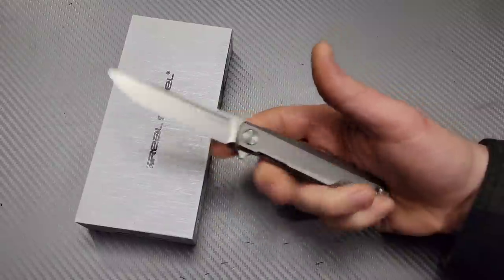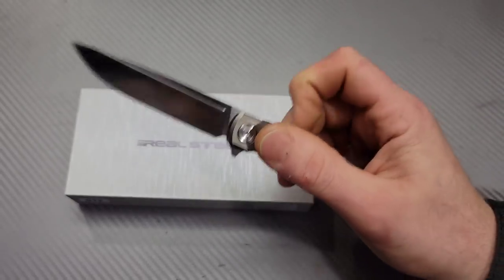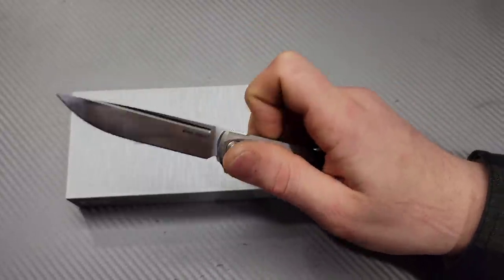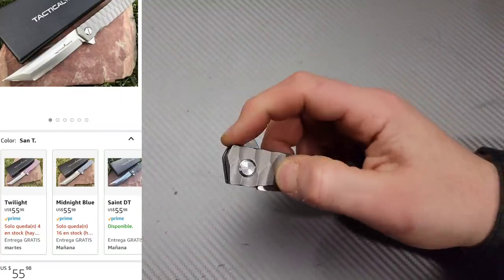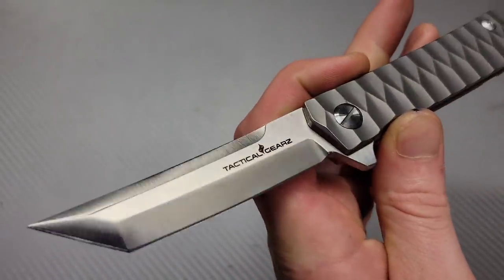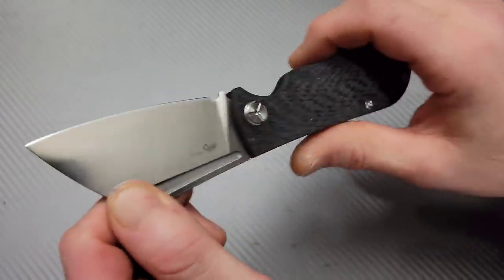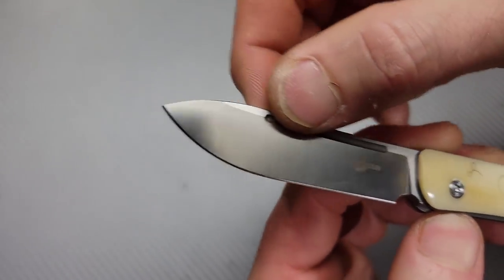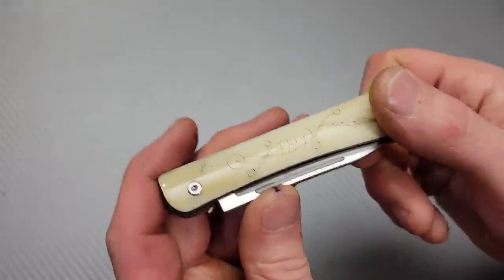5 NEW KNIVES FIRST IMPRESSIONS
5 new edc knives first impressions

Tactical Gearz

TWOSUN TS197 BONE

ruby Benchstone

Ceramic Rod

DIAMOND ROD

Tri stone

Jewelers loupe

Wiha Bits

Locktight stick

2 pack original & heavy KPL

Silicon Rings

OR